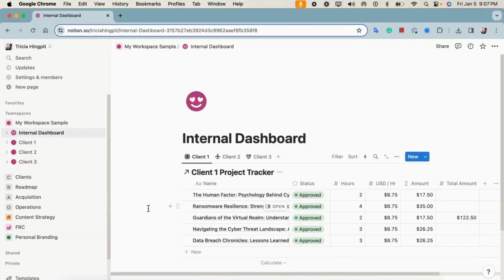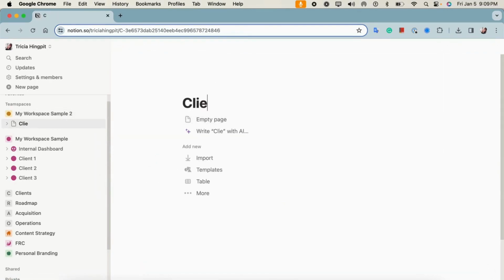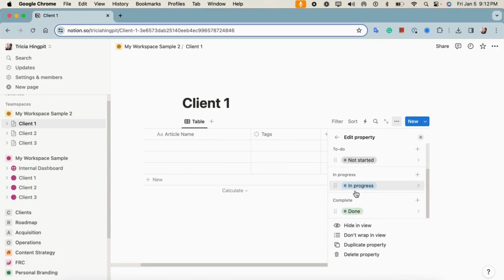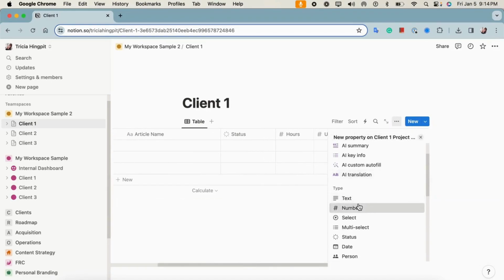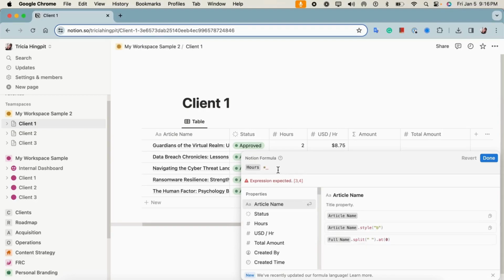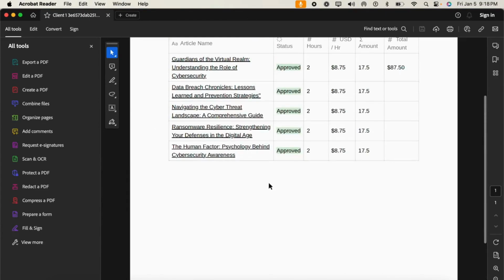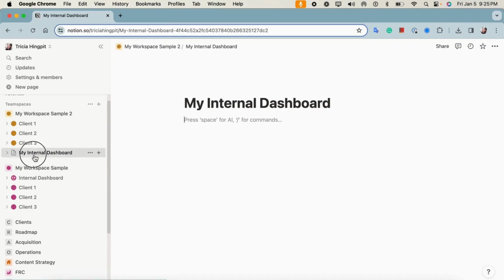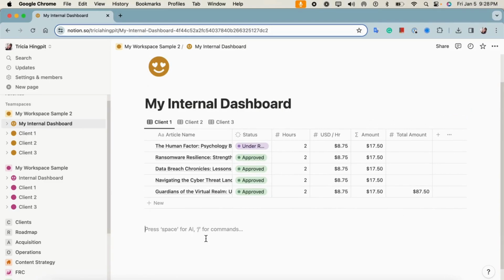How to Create Client Dashboards on Notion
In this video, I'll teach you how to create an internal dashboard that is synced with external dashboards that your clients can view.

Your internal dashboard is like your control room. You can control what your clients can view, but they can't see other information unless it's placed in the linked database.

PS. This template includes properties for generating an invoice!